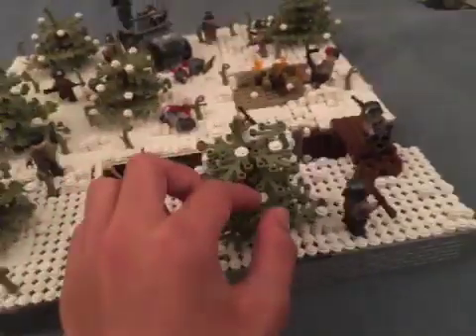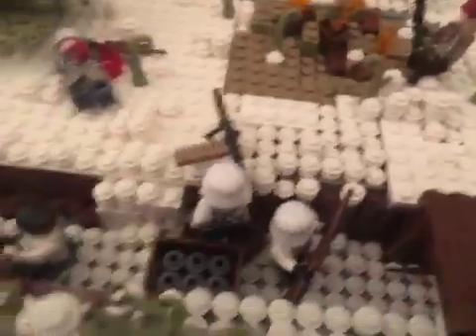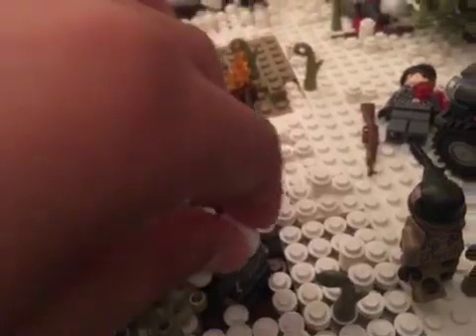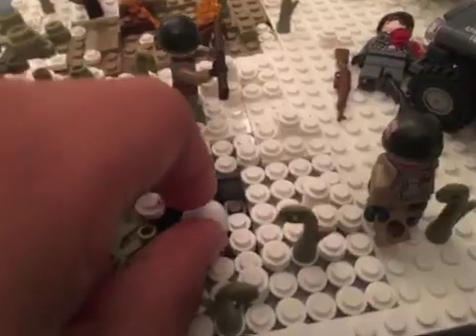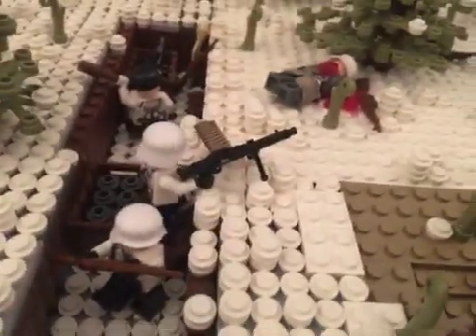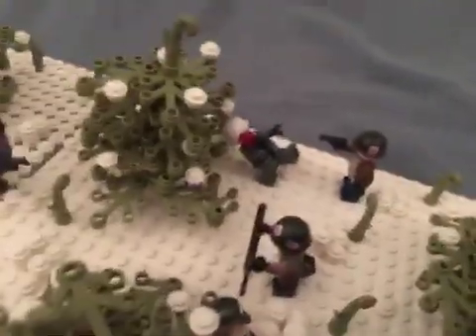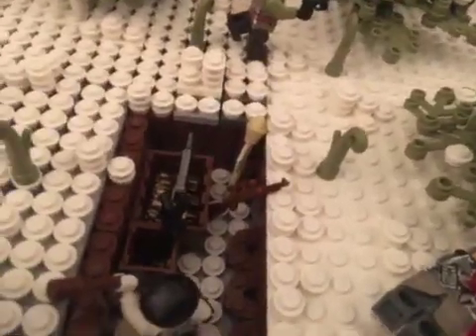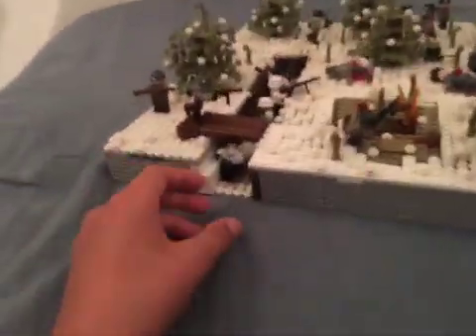Battle of San Pietro Infine: the winter line campaign Italy 1943. [moc contest submission]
Here it is! Hopefully it does well!